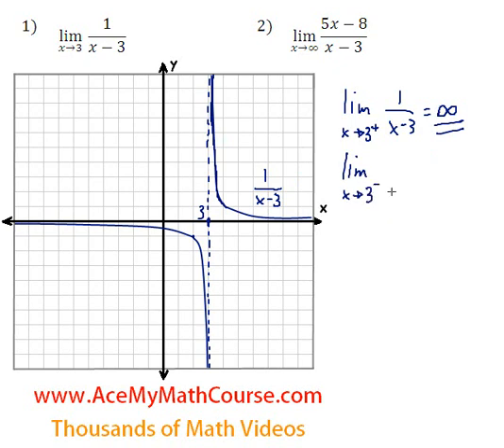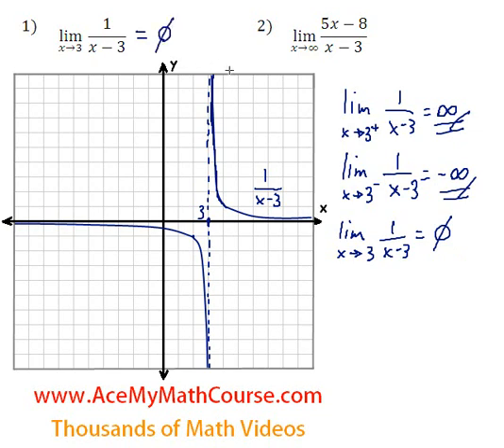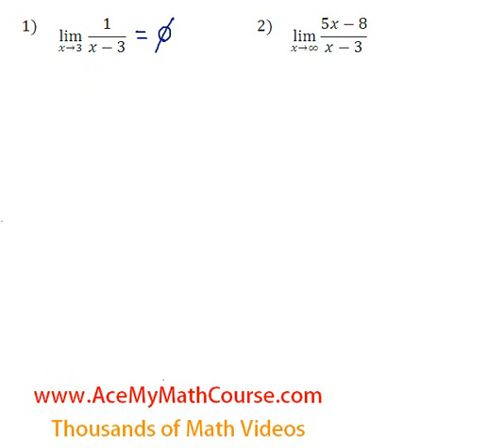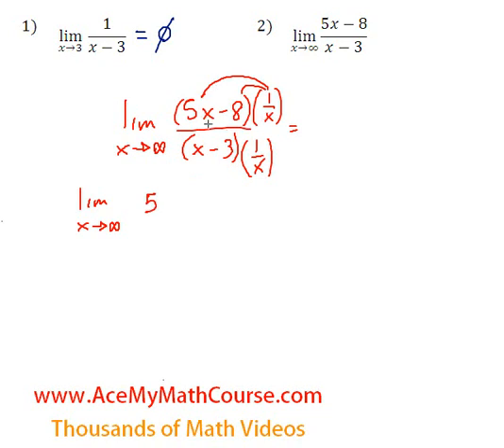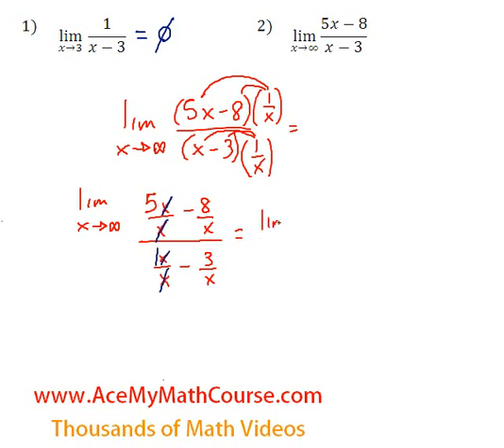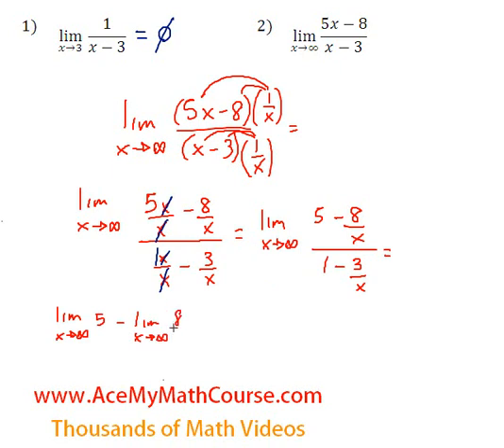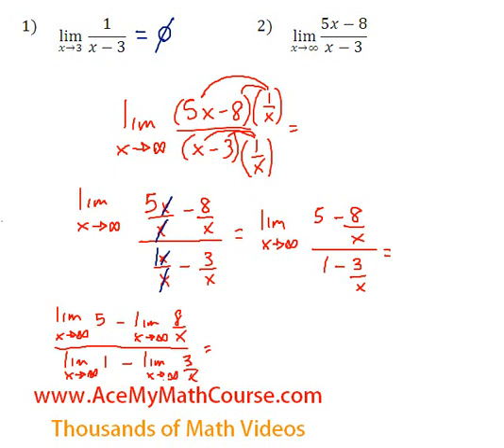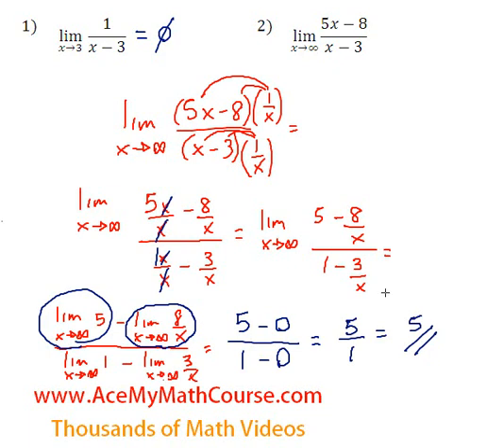Limits at Infinity - Questions #1-2